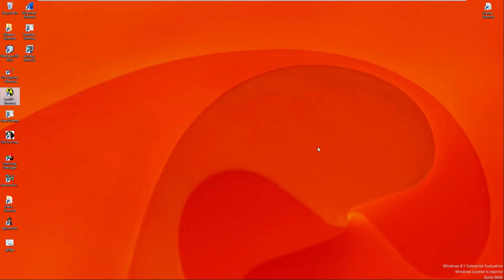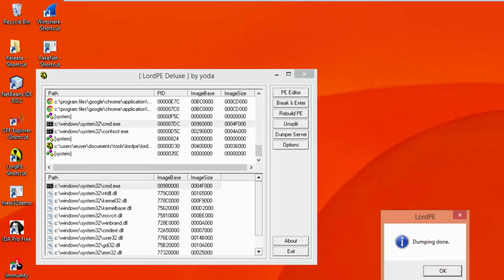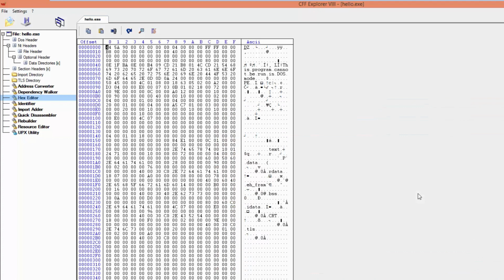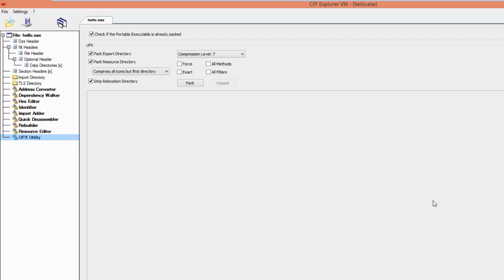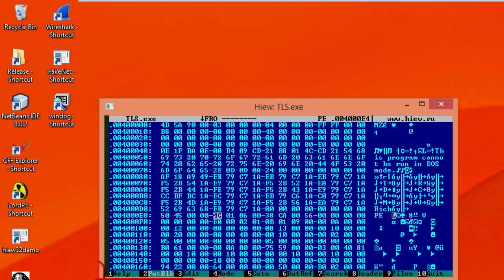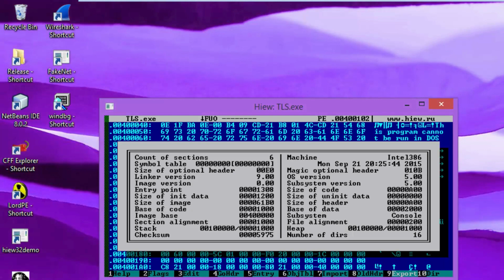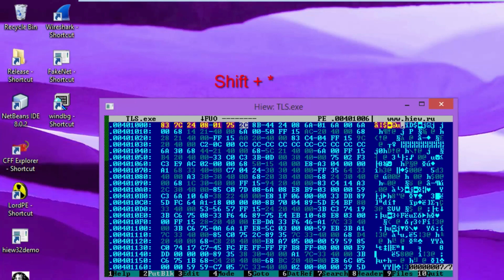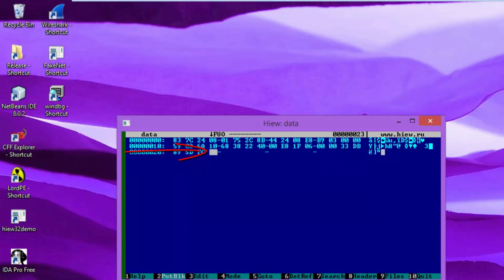Class 3 (Chall): PE Editors exercise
In this class you will learn how to use LordPE to dump binaries from memory, CFF Explorer to edit a binary via Hex Editor, also Hiew Hex Editor to altering a program, jump to different offsets or sections, extract chunks of data or truncate a file, all using the keyboard, no mouse!